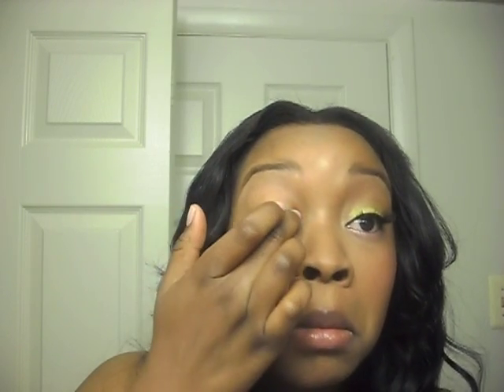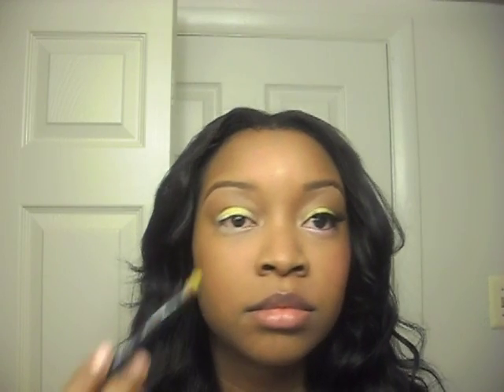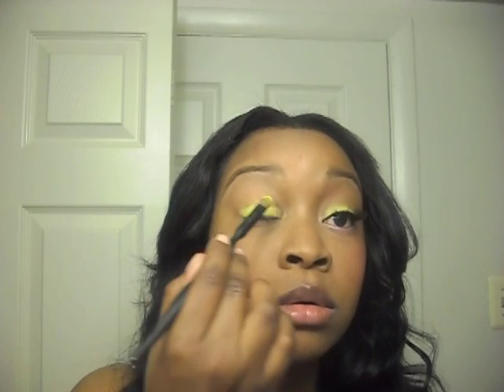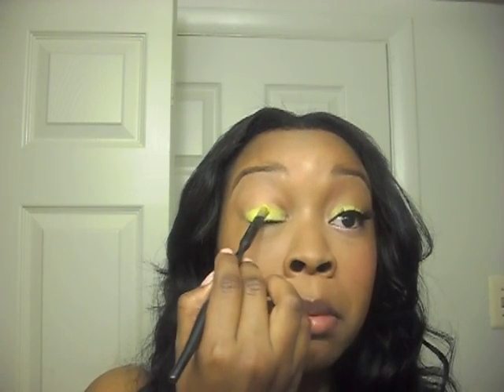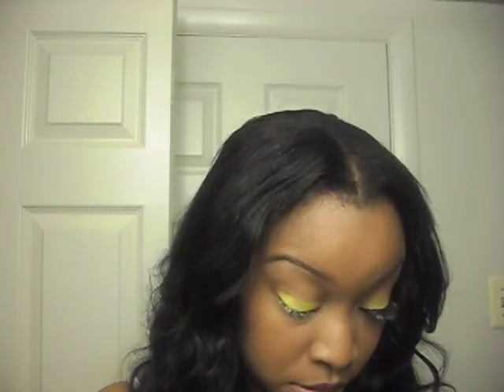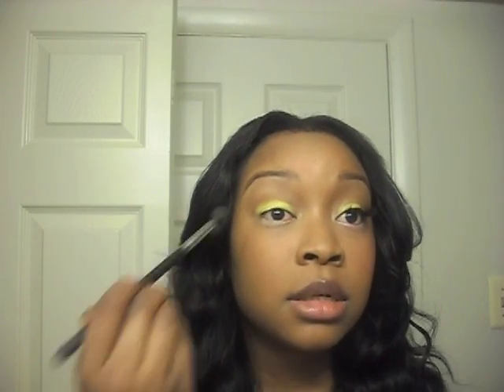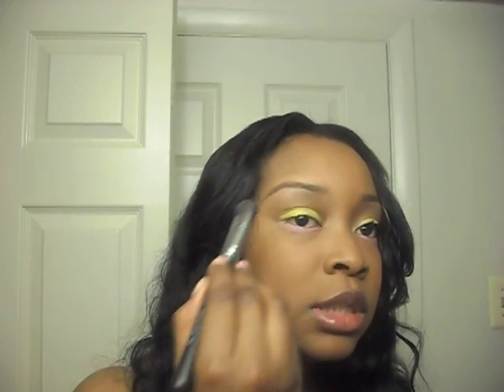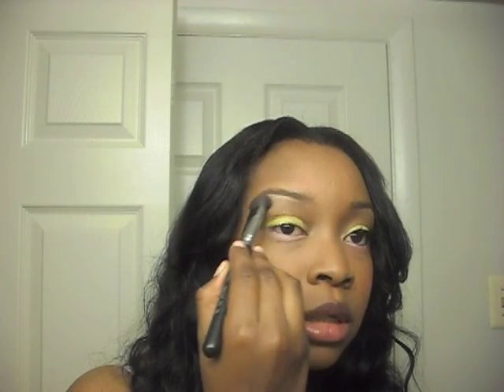Official Nicki Minaj Super Bass Music Video Inspired Makeup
despite what you may think I am not Nicki Minaj lol = )